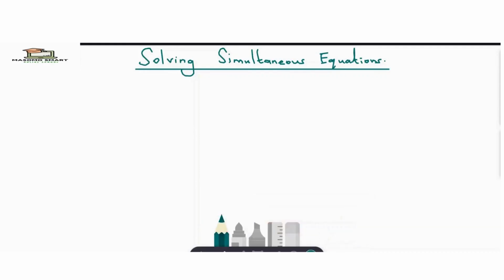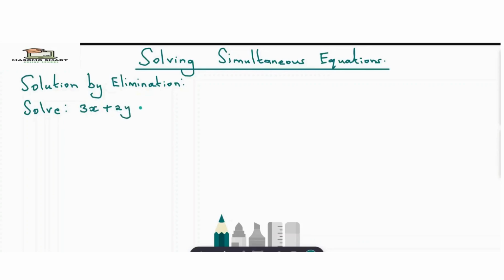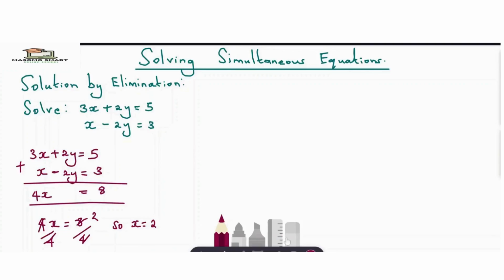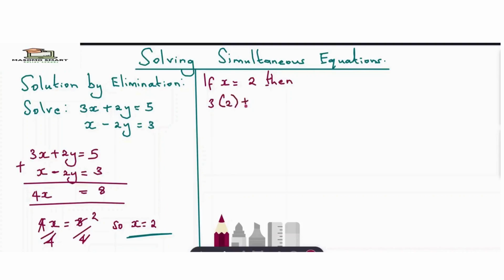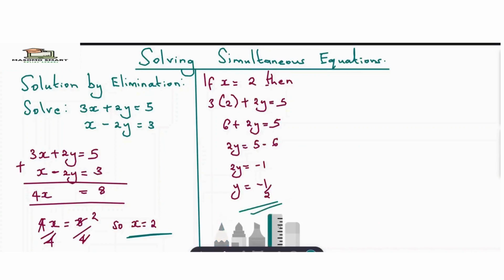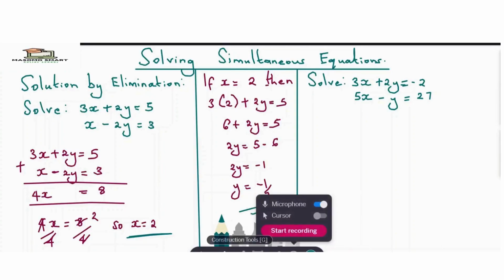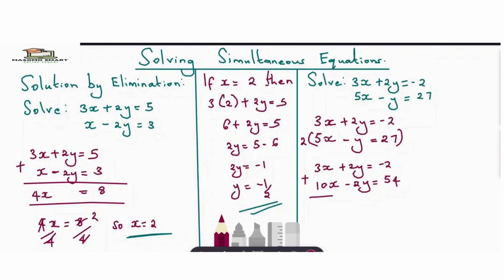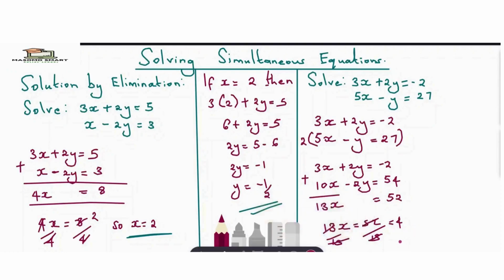Solving Simultaneous equations by elimination method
This video shows how to solve simultaneous equations using the elimination method. The elimination method involves adding or subtracting two equations to eliminate one of the variables. Once one variable is eliminated, you can easily solve for the remaining variable. After that, substitute the value back into one of the original equations to find the other variable. Watch the video to see step-by-step how this method works in action!